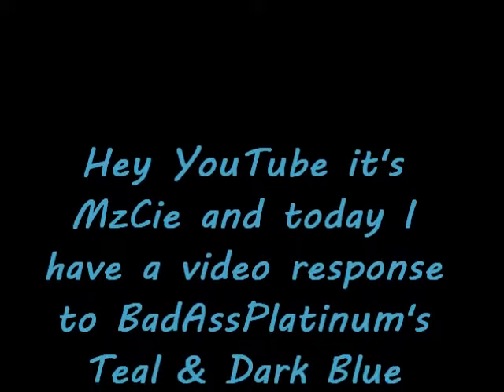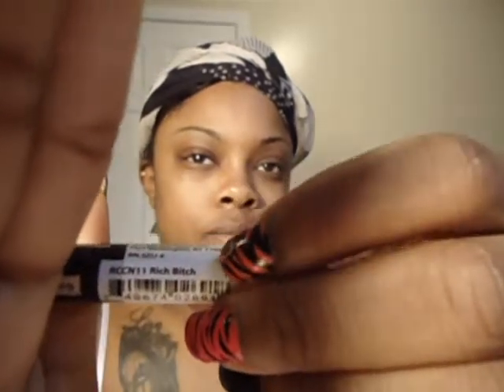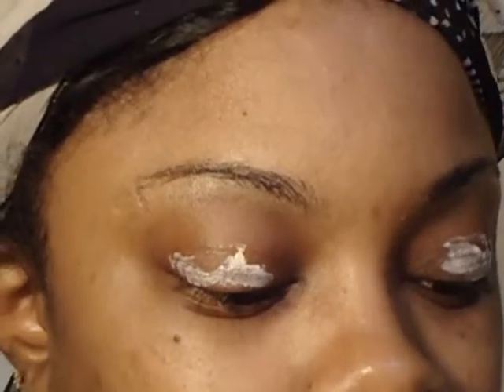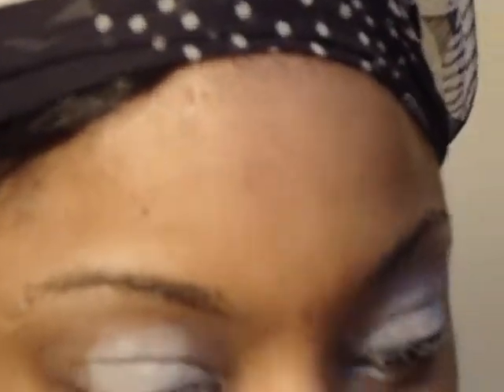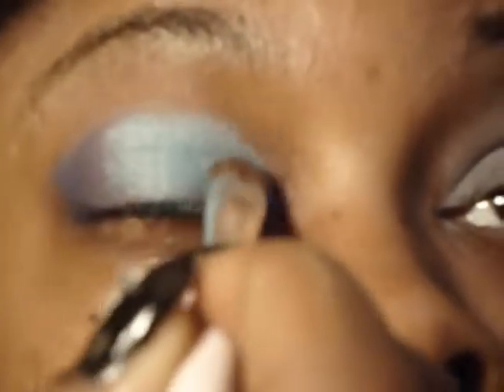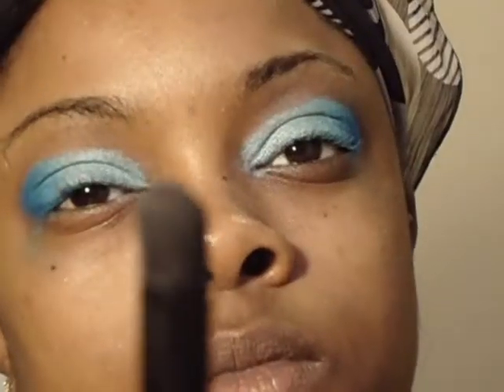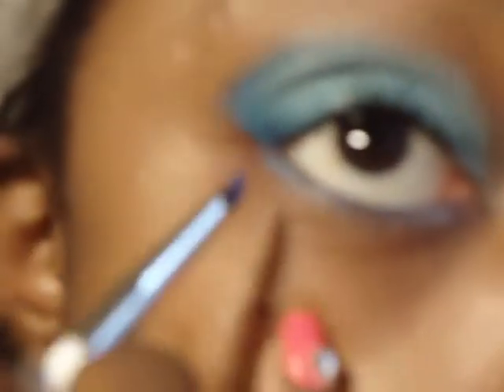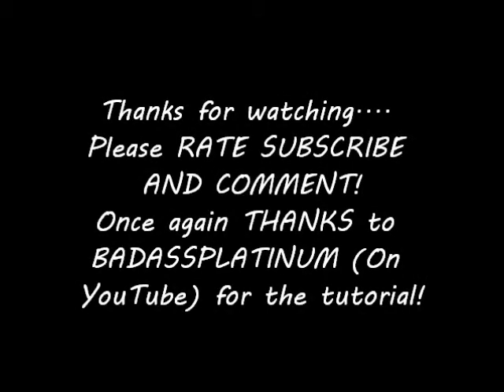BadAssPlatinum Inspired Teal & Blue Eye *Late Upload*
This upload got lost in file land lol this was recorded 12/22 I believe atleast thats what the date it was edited says thanks Platinun